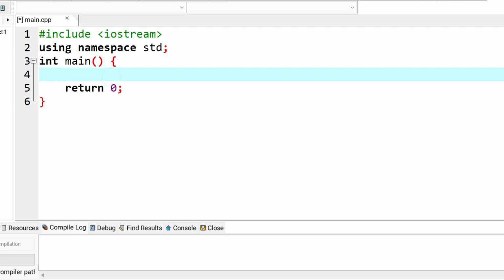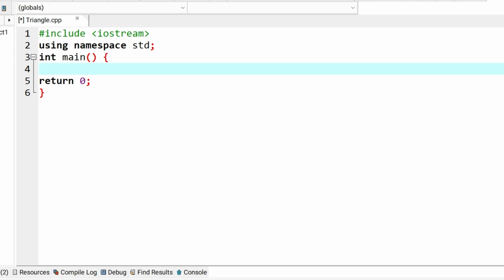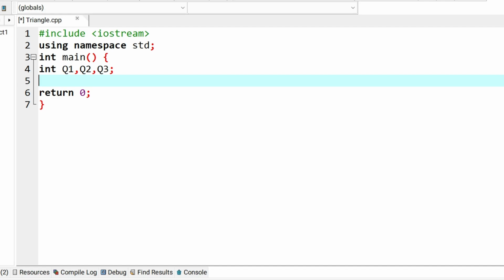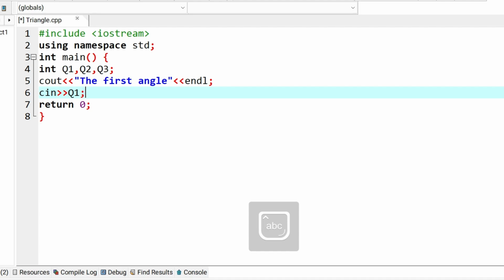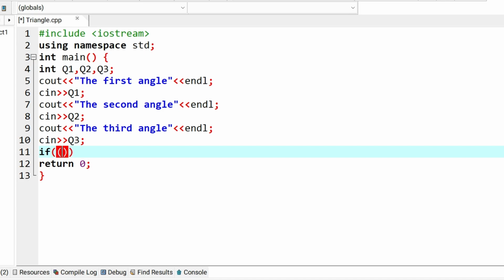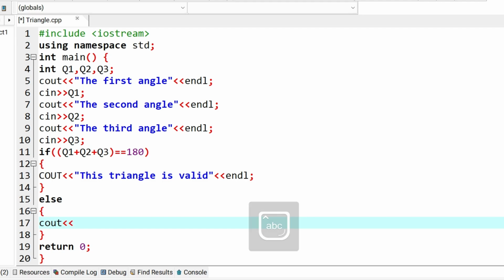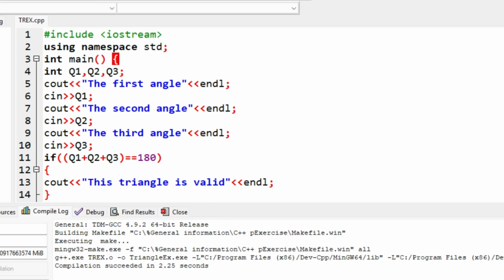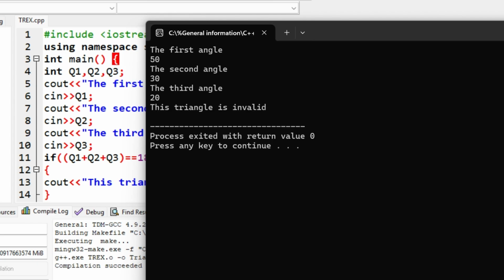C++ To Check Whether Triangle is Valid or Not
Welcome friend, in this video we are going to write C++ program that gets three angles of triangle from the user and then check whether that triangle is valid or nor. Remember we say that triangle is valid when (Q1+Q2+Q2=180 degrees), so is what our program going Todo. So, please keep watching this video until the end, keep sunset share and if you have any ides or comments let me know in comment. programminglanguage programming programmingtutorial programmer programas programing_tutorial control_statement controlstatements controlstructures control @teja_concepts7670 @Sirameneh @BroCodez @BroCodez @cbysaurabhshuklasir32 @the-code8648 @ofnoseias @analyzingc6858 @CppRussiaConf @ProjetcppEsprit @Contr @ProgramWithErik @ProgramWithGio @programming_area95 @programmingwithmosh @ProgrammingKnowledge @programmingwithannu ​